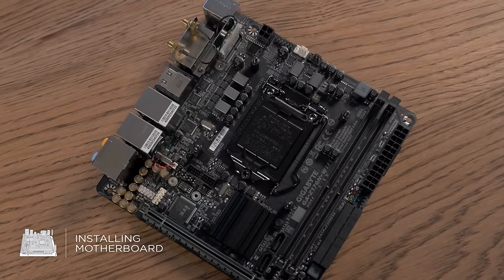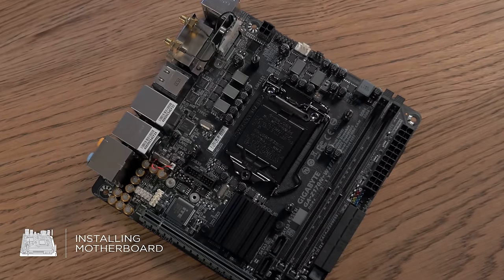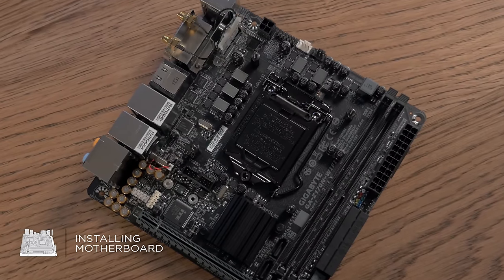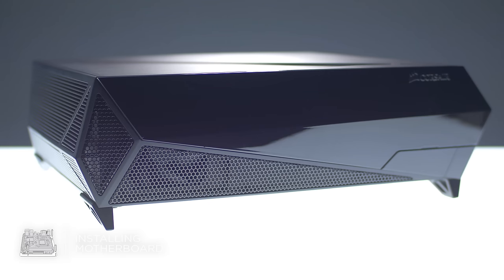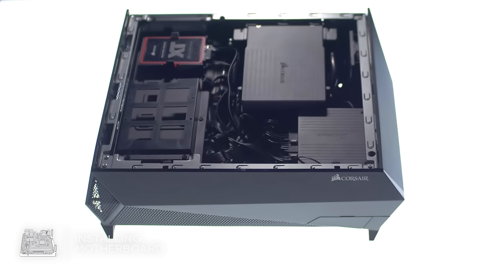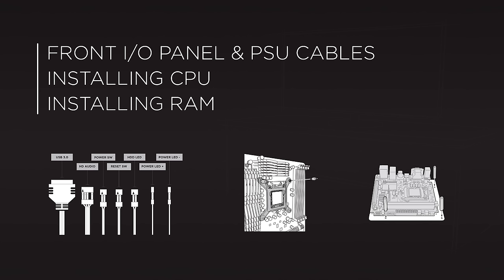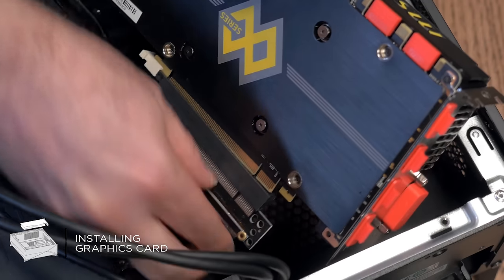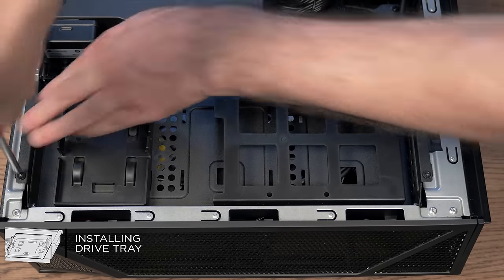How to build: BULLDOG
Not sure where to start on your BULLDOG? Follow along with Dustin as he goes through the step-by-step process of completing out your own living room 4K gaming experience.